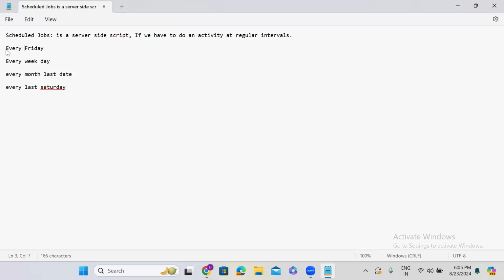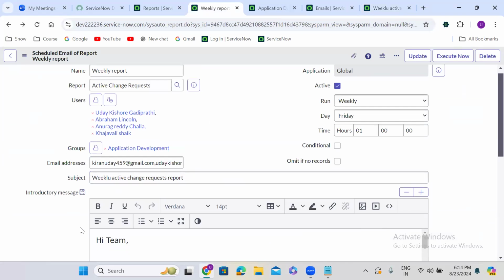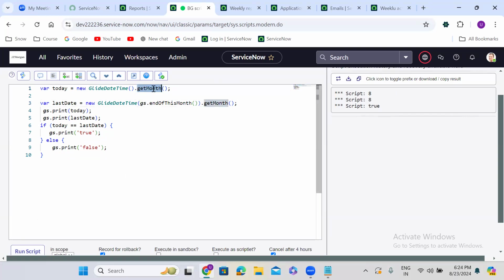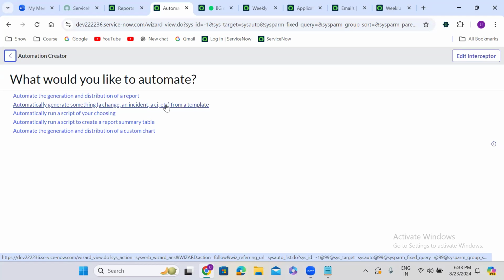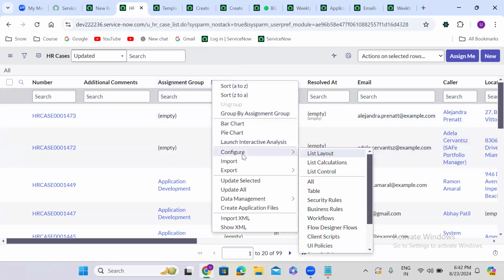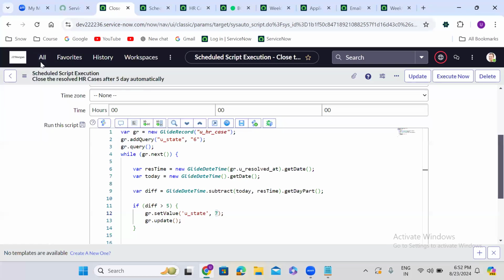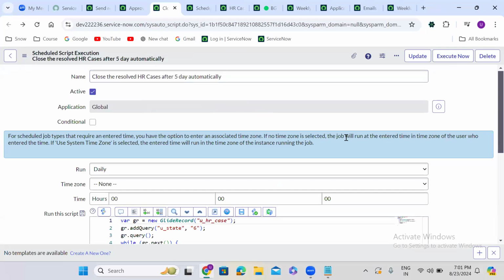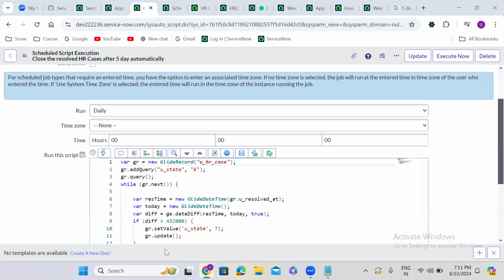ServiceNow Scheduled Jobs explained in detail by Uday Gadiparthi.Contact us at 6304422358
Reach out us on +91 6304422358 for complete training!! Reach out us on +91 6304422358 for complete training!!